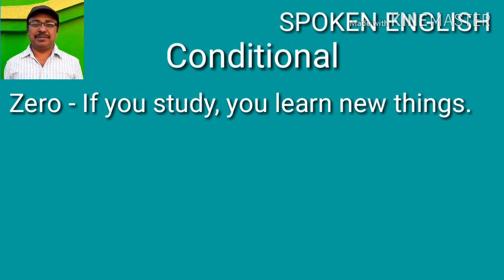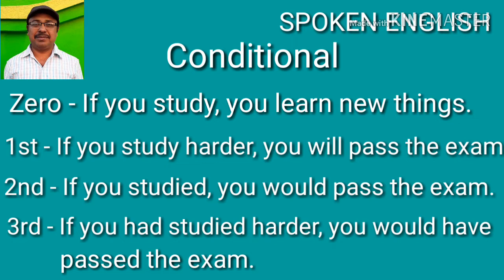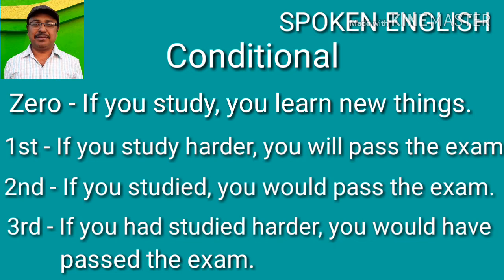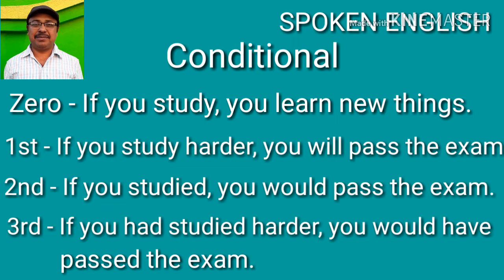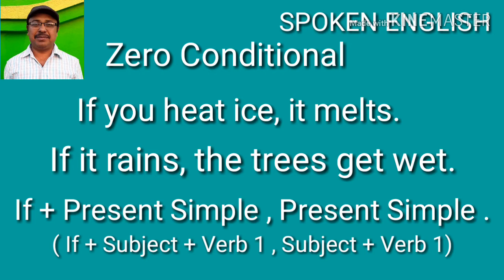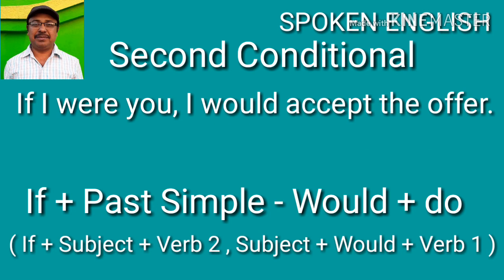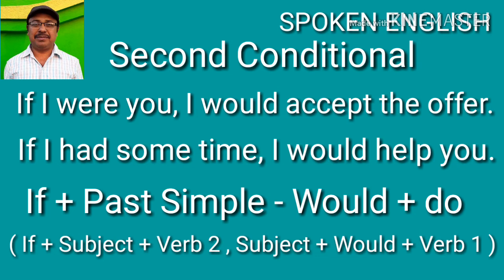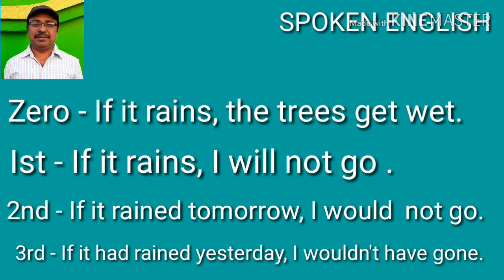Conditional Sentences Zero, 1st , 2nd & 3rd in Spoken English Tips 15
About- Conditional Sentences Zero (0 ), First (1st ), Second ( 2nd ) & Third ( 3rd ) . More spokenenglishinbengali spokenenglish spokenenglish spokenenglishlearningvideos spokenenglishclasses spokenenglishguru spokenenglishinbengali .
If you have any question plz comment. spokenenglishinbengali  spokenenglish spokenenglish spokenenglishlearningvideos  spokenenglishclasses  spokenenglishguru  spokenenglishinbengali .